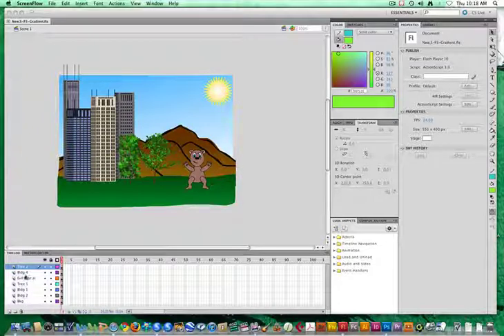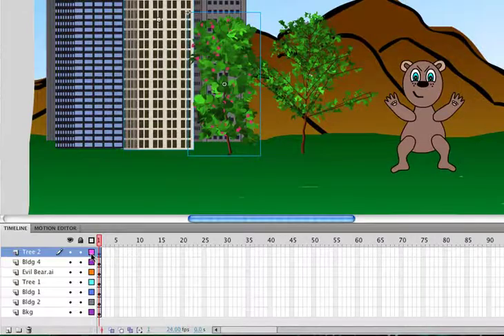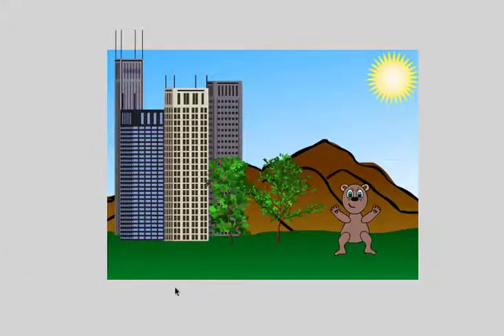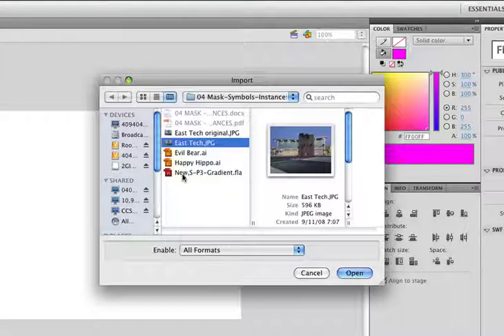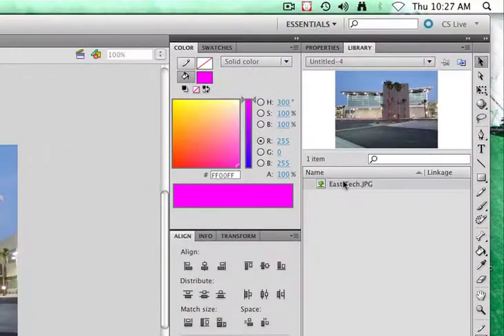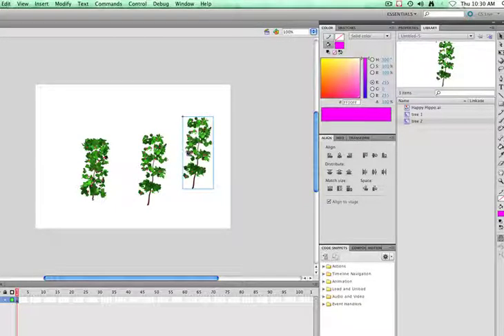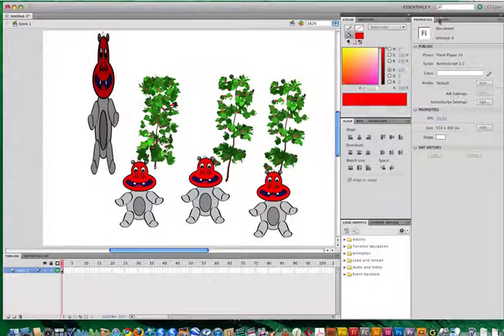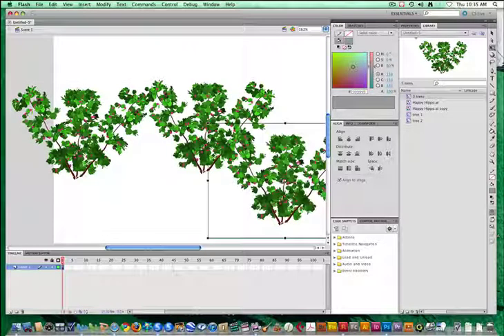FL04 Flash CS5 Mask-Symbols-Instances.mov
This is a series of Flash Tutorials that are intended to introduce you to many of the tools found in Flash CS5. Each episode builds on the premise you have an understanding of the previous episode. Artwork and animations are kept simple intentionally so to better focus on the use of the tool. Some of the episodes are built around an understanding of Illustrator CS5 as well so you might want to check out those episodes if you haven't worked with illustrator before. Hope you enjoy the series.

Episode 4 covers the use of a layer mask and the difference between symbols and instances.